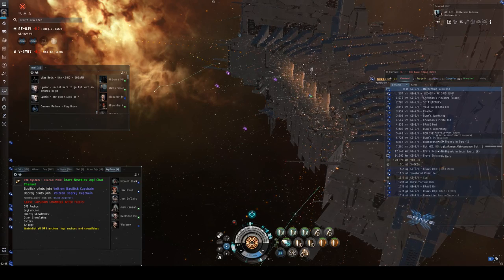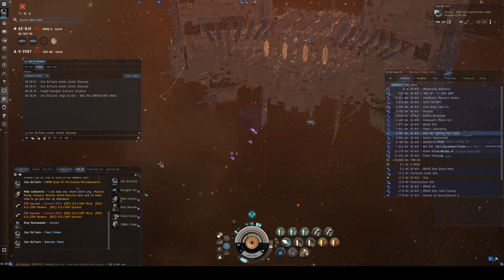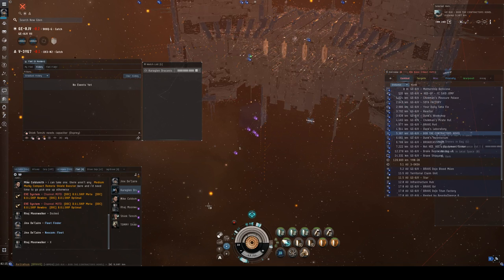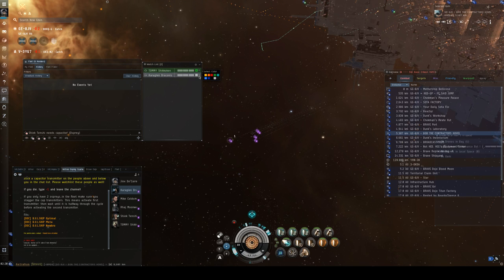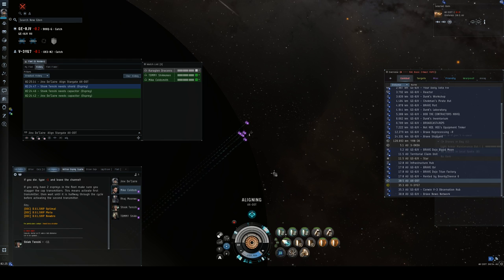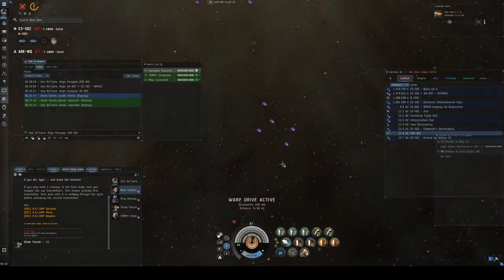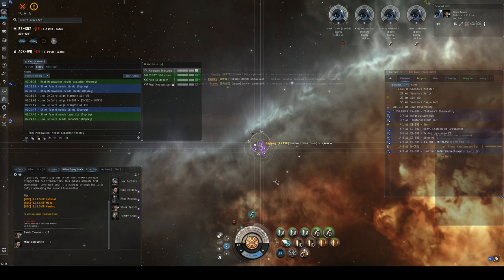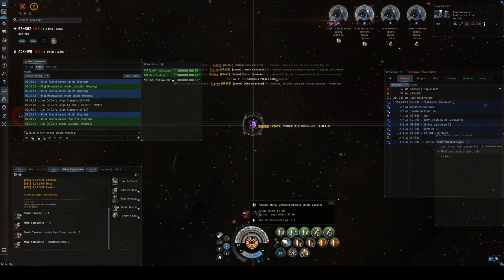Brave Dojo - Logi 101 and Cap Chain Practice - Jinx De'Caire - March 2020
Jinx De'Caire gives a short class on Logi 101, or space healing 101 and runs through cap chain practice for Ospreys.